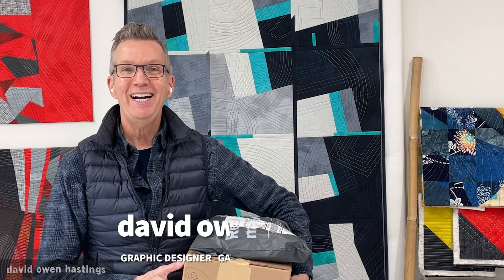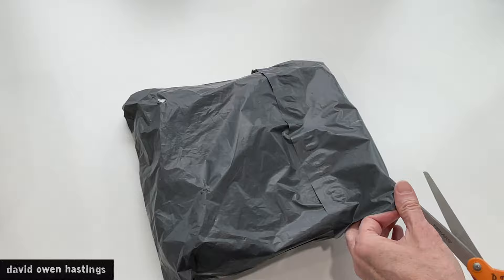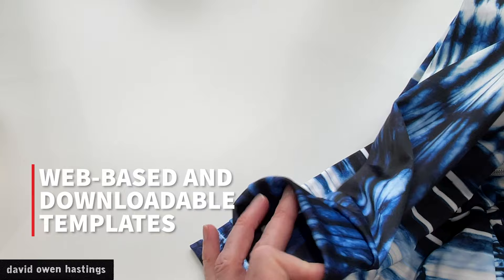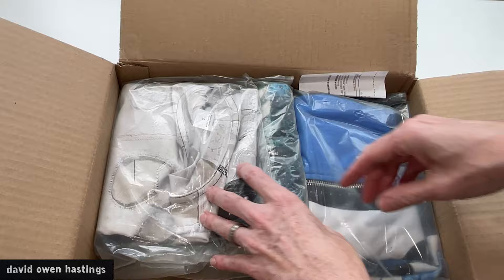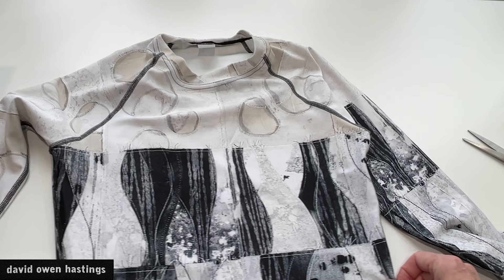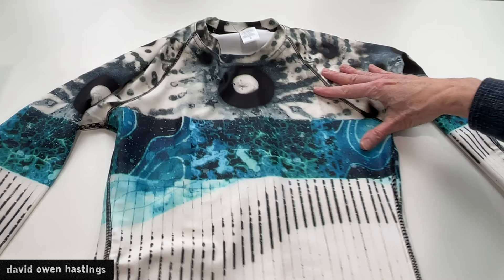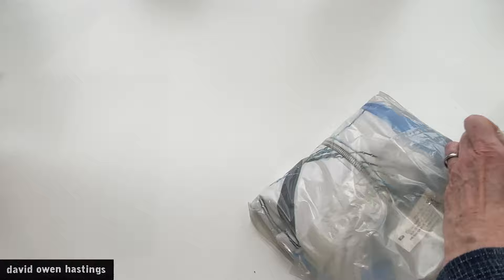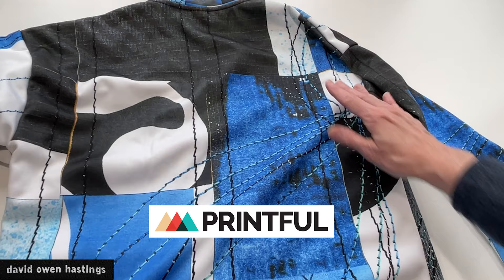Unboxing a Printful Order with David Owen Hastings 02.2023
My first unboxing video! I tried printing on demand for garments recently, and I thought I'd share an unboxing video with my followers... I hope you enjoy!

I ordered four garments from a company called Printful. They provide all kinds of customizable products. One of their printing options is full coverage, digitally printed clothing items. I ordered two bomber jackets and two rash guard shirts.

In the video, I show you how the garments I ordered look up close. I also show the fit, and the source of the artwork I used.

If you'd like me to offer an online workshop for preparing artwork for this kind of digital garment printing, let me know! There are definitely some tips and tricks I can share, and there are multiple ways to customize and prepare the artwork.

I'm very pleased the results, and I will definitely order from Printful again!

Cheers, David

PS: I did not receive any compensation from Printful for creating this video review.